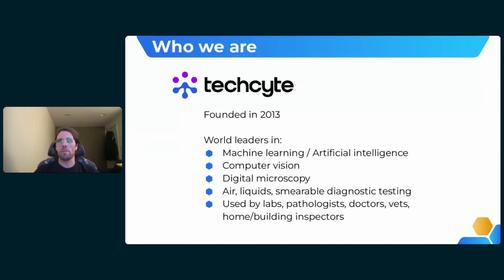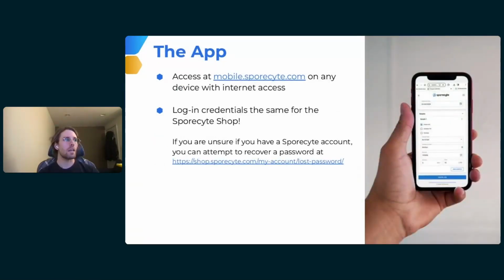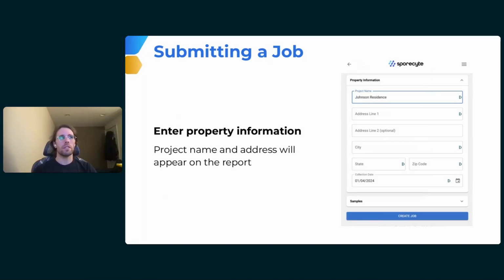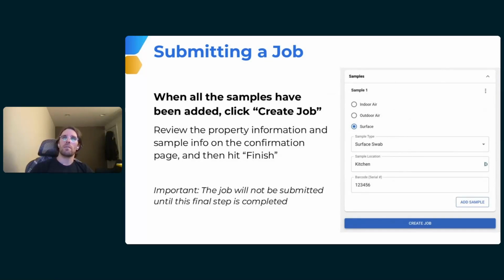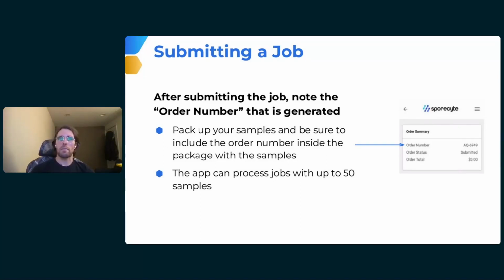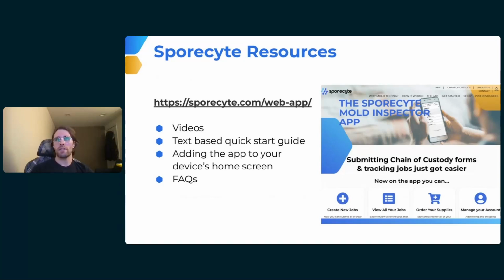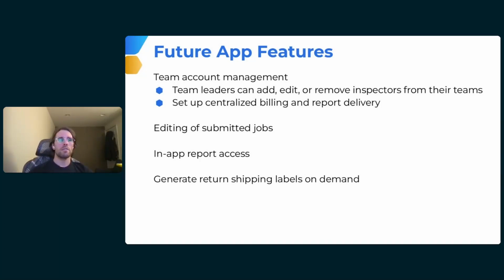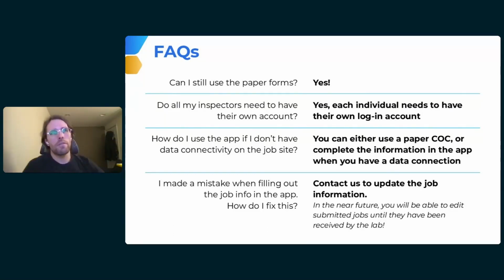Going Digital: Streamlining Mold Inspections with The Sporecyte App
Did you hear? We've launched a new app! Discover how our app can simplify your workflow and enhance your inspection process.

In this webinar, we walk through all the benefits of our app and even give you a sneak peek at some new updates we'll be implementing to it this year